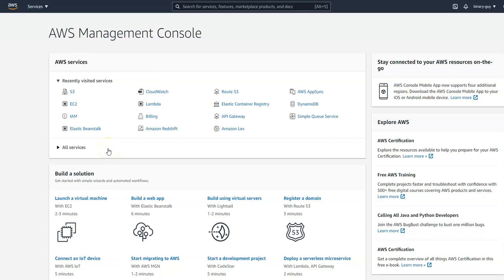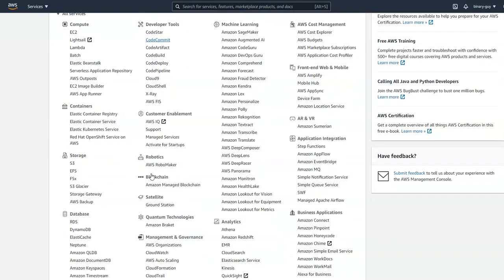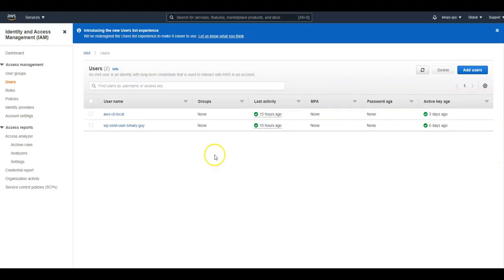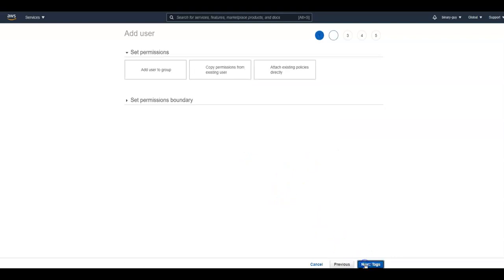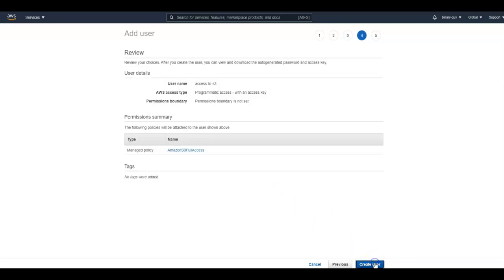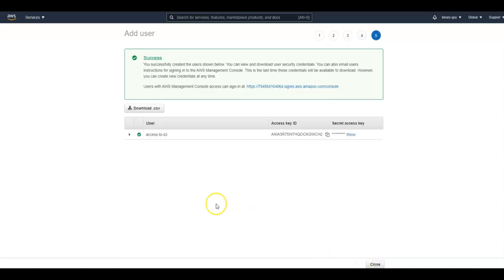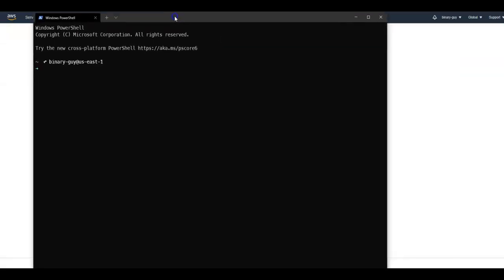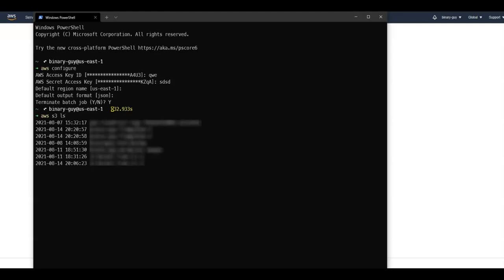How to Create IAM User With S3 Access | Python S3 Tutorial - 1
This video will show you how to create an IAM user that has permission to work with AWS S3.
Without an IAM user, we will not be able to upload our files to S3 or read them. Creating an IAM user is not sufficient as well. The user needs the right set of permissions to work with S3. This will video will cover all those details.

00:00 Intro
00:30 Create and Log in AWS Account
01:11 Going to IAM page
01:40 IAM Users page
02:07 Create New IAM User - User name and programmatic access
02:45 Attaching S3 permissions to IAM user
03:29 Adding tags to IAM user
03:46 Review IAM user before creating
04:14 Creating new IAM user with access keys
05:05 Configuring a new user on a local machine using was cli
06:40 Outro